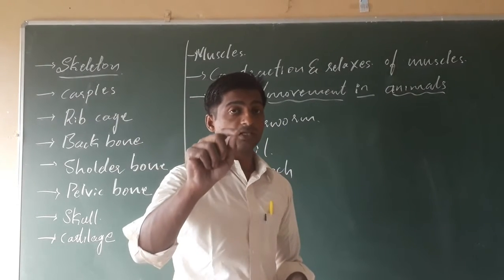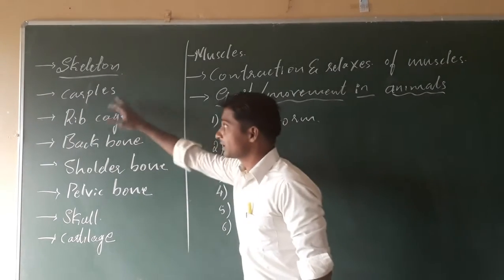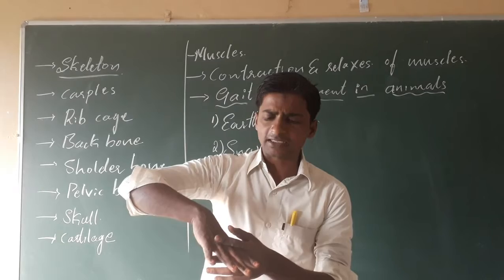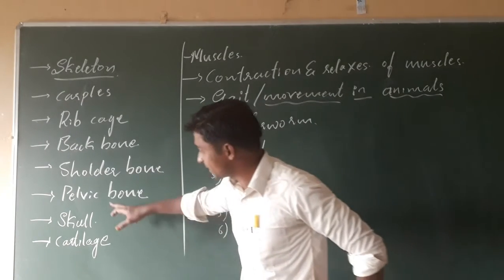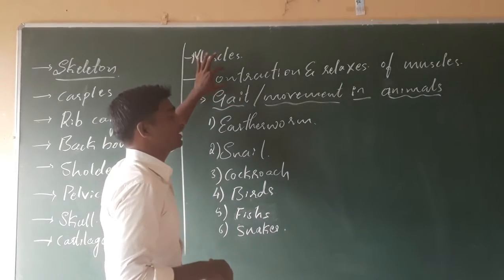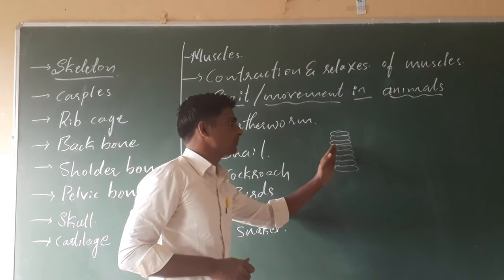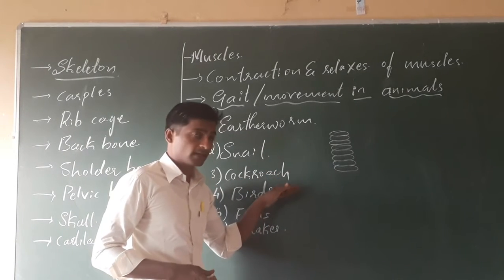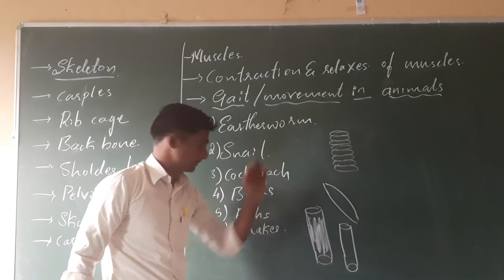Class 6 Chapter 8.1 Body Movements- Skeleton-Parts of Skeleton